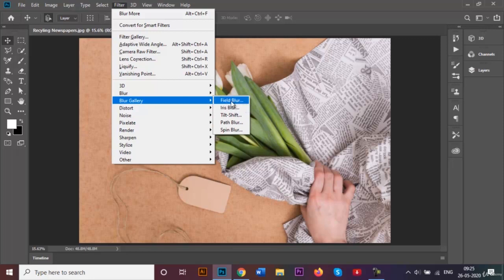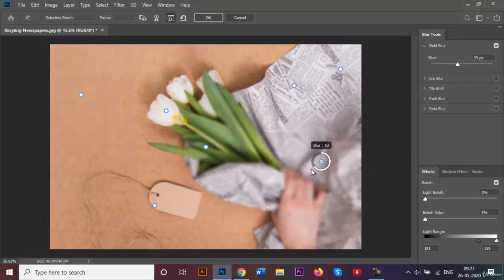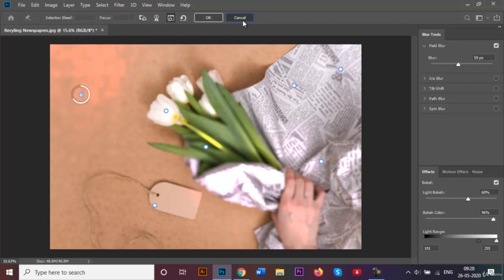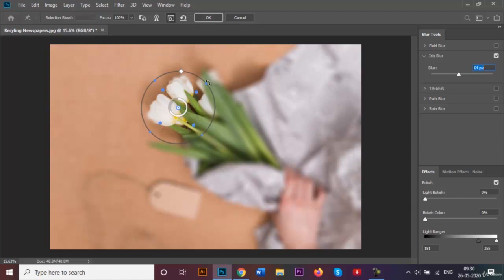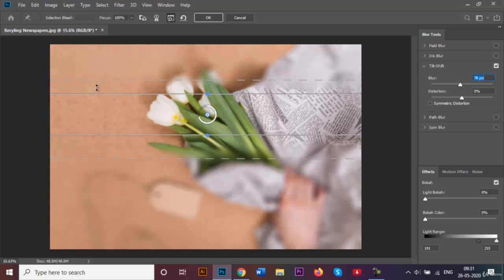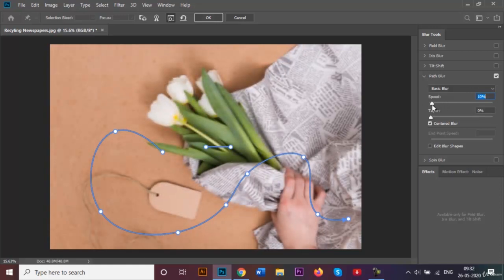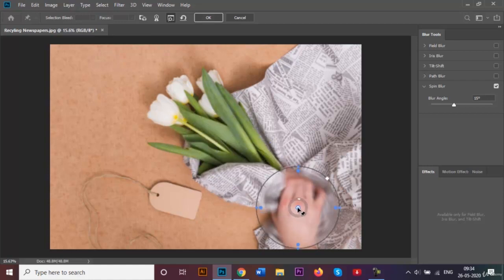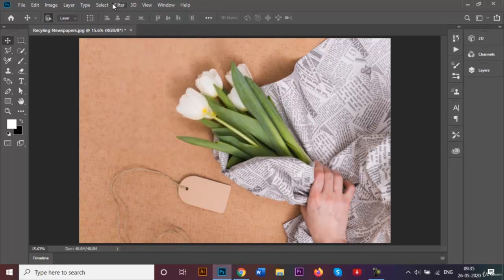LESSON 36 ADOBE BLUR GALLERY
Welcome to SwasthSuchan.in, your trusted source for comprehensive and reliable healthcare information. We are dedicated to delivering the latest updates, expert insights, and practical tips to empower you on your journey to optimal well-being. From breakthrough medical discoveries to mindful living, SwasthSuchan.in is your go-to destination for staying informed about all facets of health. Explore a wealth of articles, videos, and resources curated by experts, ensuring you have the knowledge you need to make informed decisions for a healthier, happier life. Join us on this wellness expedition – because a healthier you begins with SwasthSuchan.in.